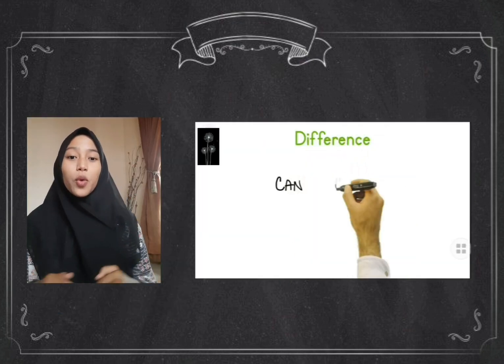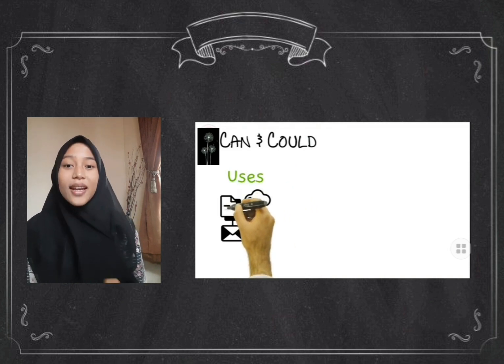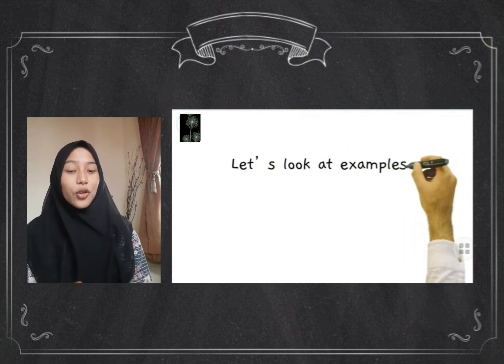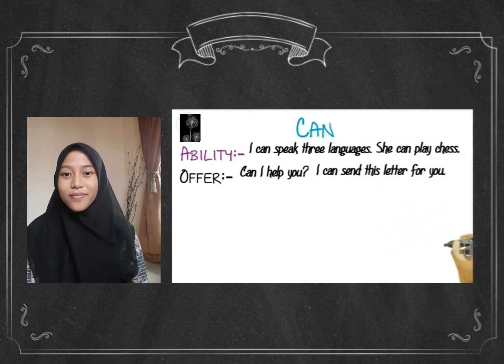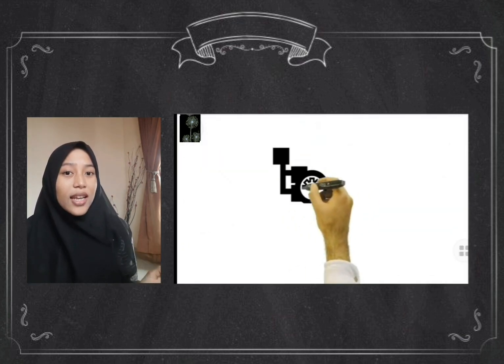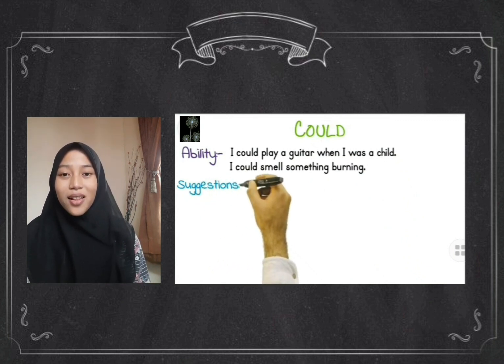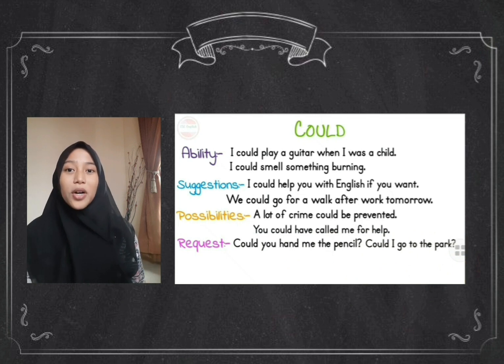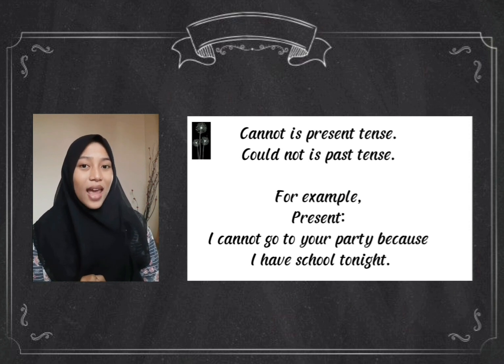Modals (can and could) in English Grammar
25.Ulfa Nuranissa
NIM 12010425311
Modals (can and could)